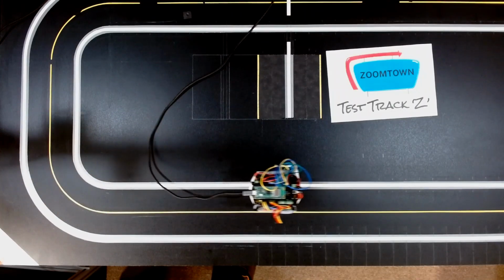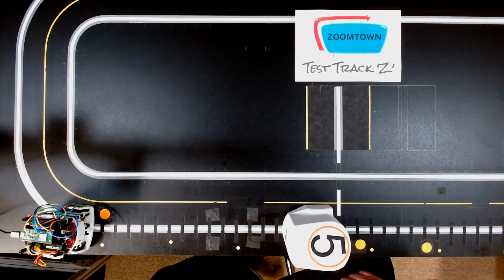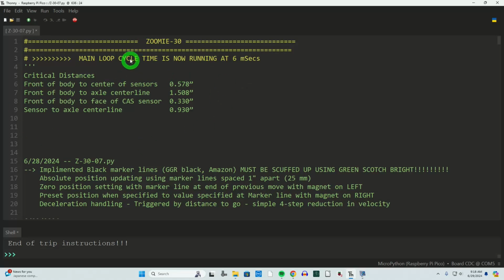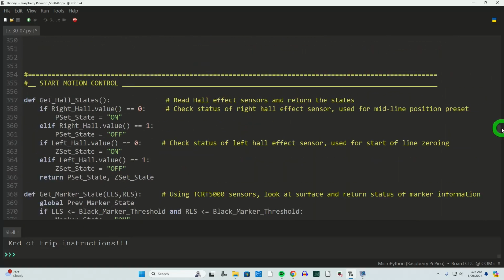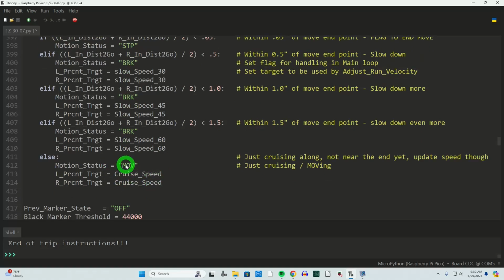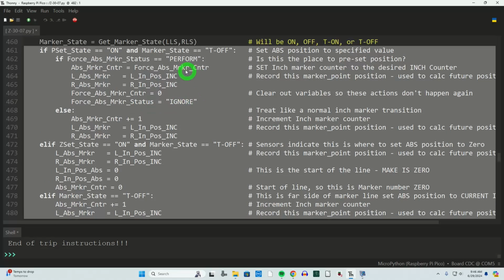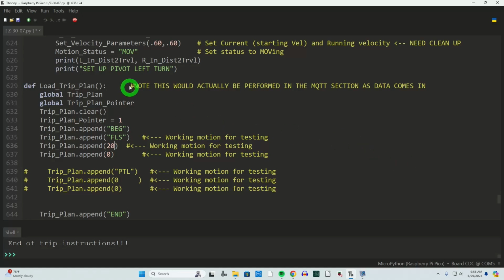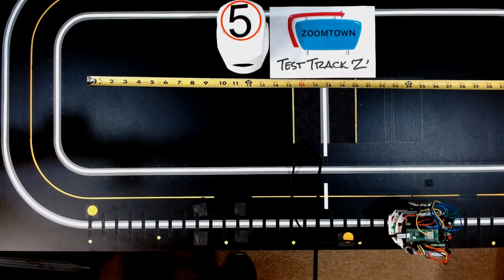038 Achieving Robust Line Following and Position Tracking on our PICO and MicroPython controlled bot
The Zoomie has moved up a notch on performance!  The line following is very robust, so much so, I can push it nearly 45 degrees off course and it easily corrects course and continues on.
Position tracking (localization) has improved significantly using the hybrid system of the AS5600 encoders, TCRT5000 photo reflective sensors, and some A3141 Hall effect sensors.  This new method is bringing the project very close to 1mm accuracy!

NO SOURCE CODE FOR THIS EPISODE!

 [*] Autonomous Robotics
 [*] Rotary encoders
 [*] Odometry
 [*] Line following
 [*] Localization
 [*] Robotic cars
 [*] Dead Reckoning